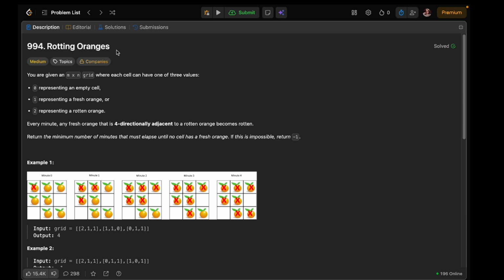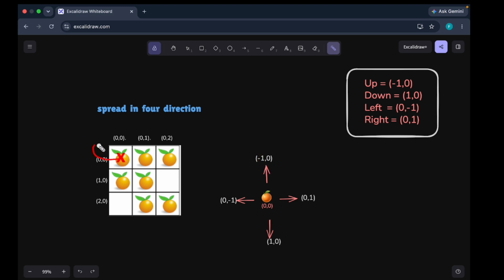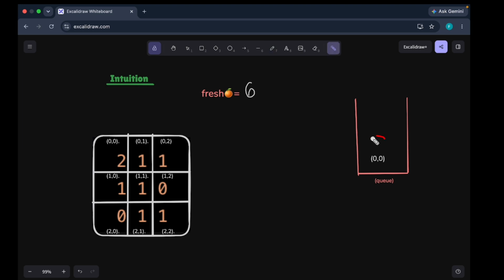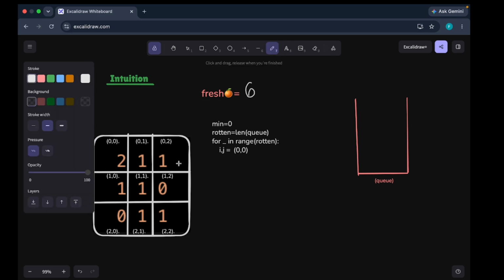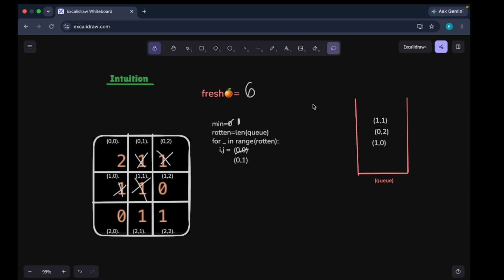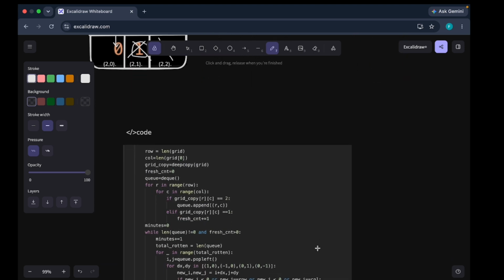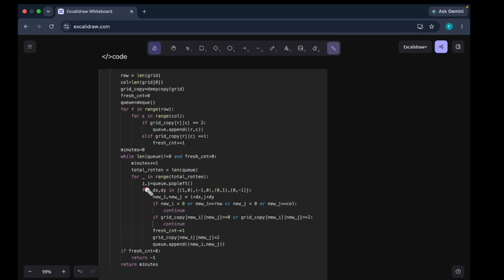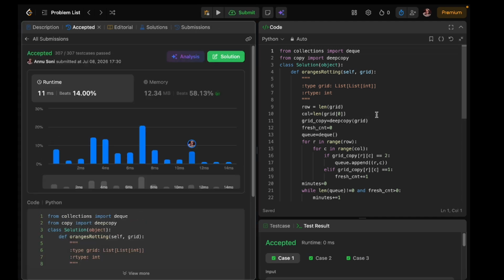Leetcode problem 994 || Rotting Oranges 🍊 || level medium || python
🍊 LeetCode 994 - Rotting Oranges | BFS Multi-Source BFS Explained in Python

In this video, I explain LeetCode 994 (Rotting Oranges) step by step using visual dry runs, intuition, BFS concepts, queue visualization, and a complete Python solution.

✅ Problem Understanding
✅ Multi-Source BFS Explained
✅ Queue Visualization
✅ Dry Run with Example
✅ Four Direction Traversal
✅ Line-by-Line Python Code Explanation
✅ Interview Tips

If you're preparing for coding interviews, placements, or improving your DSA skills, this video will help you understand BFS in the easiest way possible.

Problem: Rotting Oranges (LeetCode 994)
Difficulty: Medium
Topic: Graphs, BFS, Queue, Matrix Traversal

📚 Topics Covered:
• Breadth First Search (BFS)
• Multi Source BFS
• Queue Data Structure
• Matrix Problems
• Graph Traversal
• Python DSA

💻 Language Used:
Python

🚀 LeetCode Solutions
🚀 Placement Preparation
🚀 Python Projects